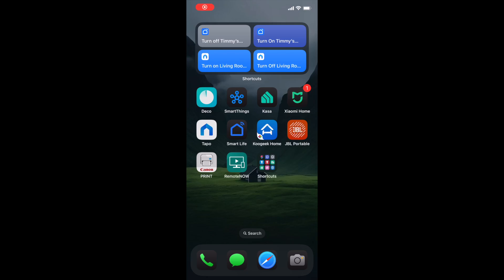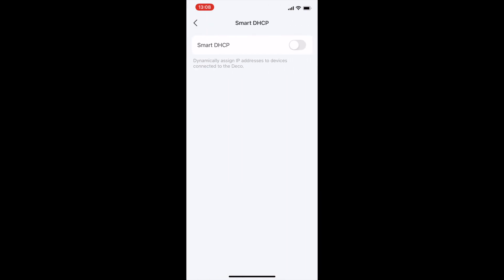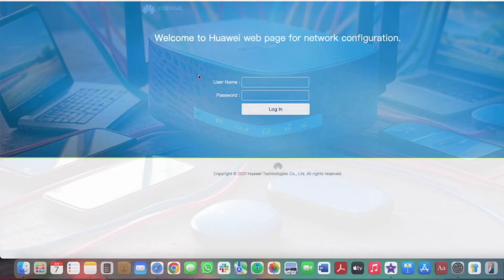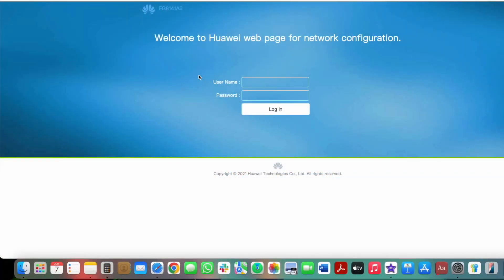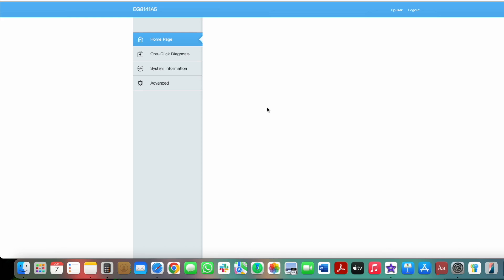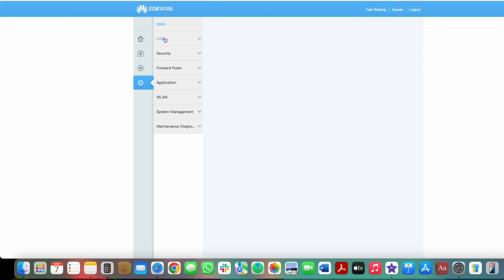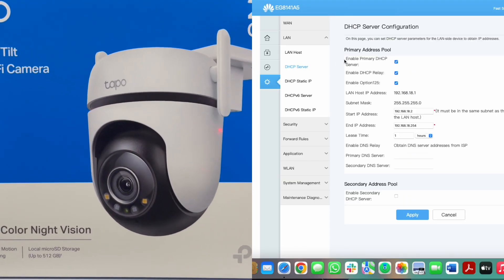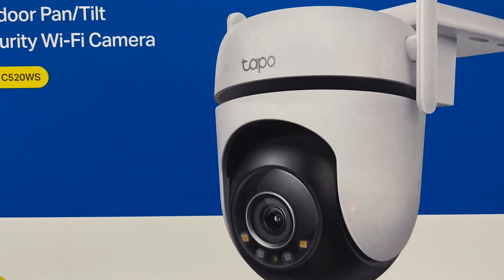Tapo Camera Keeps Disconnecting From WIFI - Easy Fix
This issue commonly occurs when using a Wi-Fi mesh system that conflicts with the primary device assigning IP addresses. This guide will show how to disable DHCP on the mesh system and allow the router to assign the addresses.